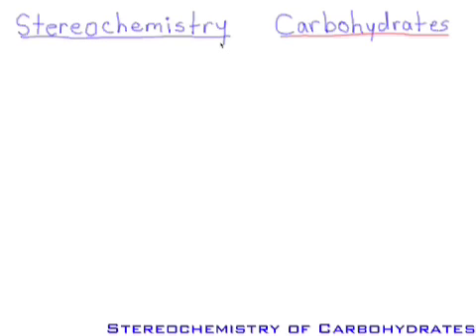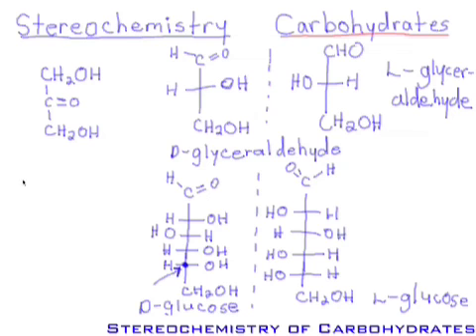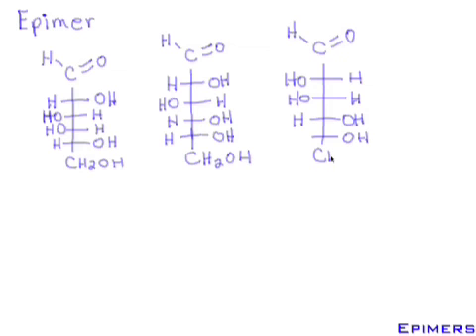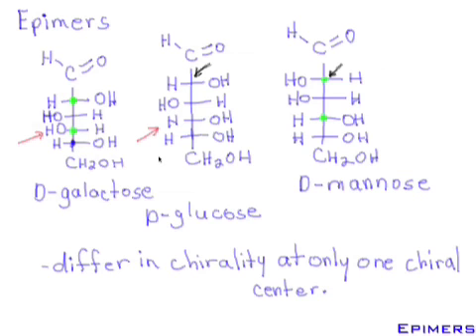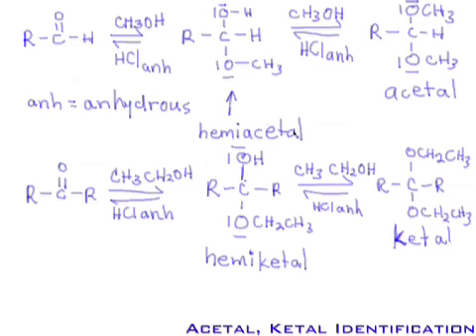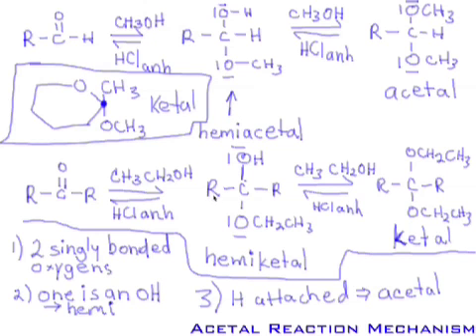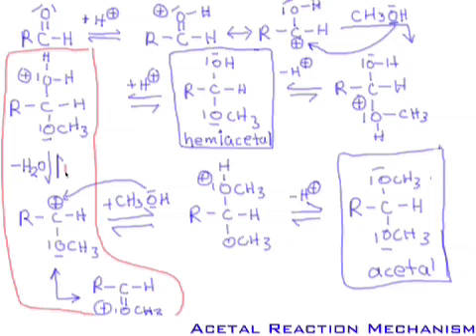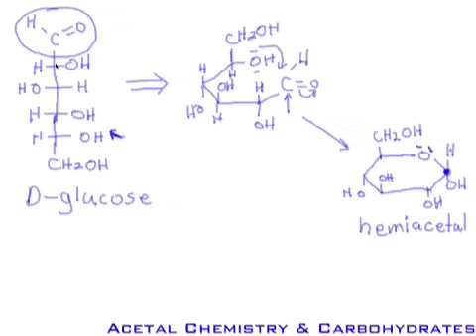82. Carbohydrates: Structure & Stereochemistry - Aldose Nomenclature, Epimers & Cyclization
D,L nomenclature is explained in detail.  Structures and names are given for the D-aldoses.  The term epimer is defined and examples given.  The reaction for the formation of hemiacetals and acetals from aldehydes as well as hemiketals and ketals from ketones is given.  The mechanism for this reaction in the aldehyde case is provided in detail.  The implication of this chemistry in explaining the cyclization of carbohydrates is given.

00:00 Carbohydrates
01:12 Stereochemistry of Carbohydrates
10:20 Aldoses: Triose to Pentose
12:24 Aldoses: Hexose
15:07 Epimers
24:15 Acetal, Ketal Preparation
29:51  Acetal, Ketal Identification
34:40 Acetal Reaction Mechanism
44:50 Acetal Chemistry & Carbohydrates